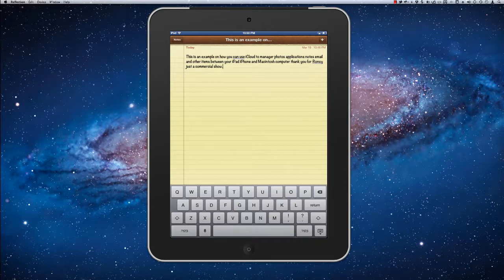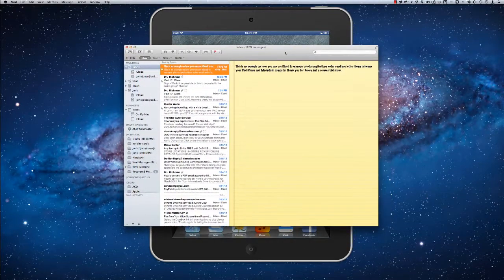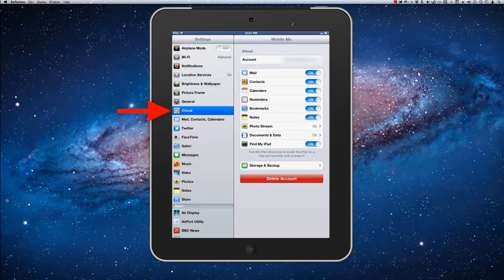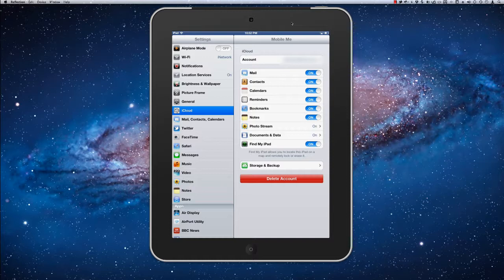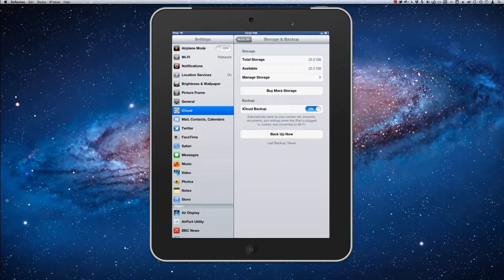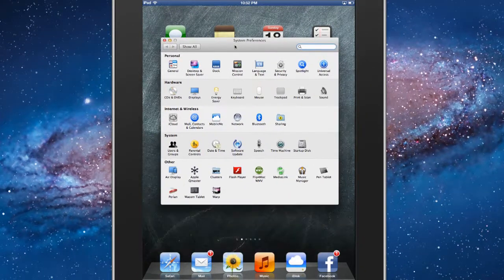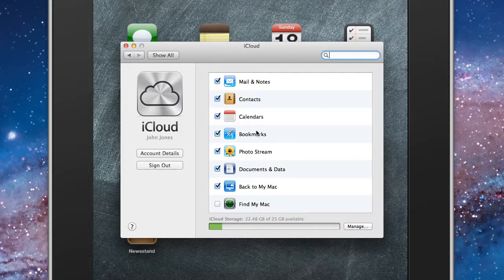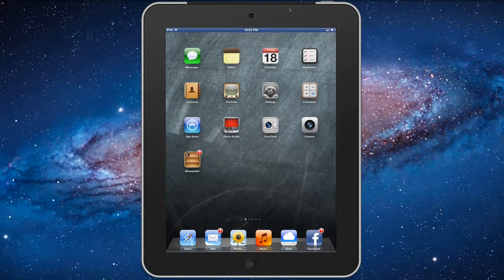iCloud Demo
How to use and setup iCloud on iPad and Mac